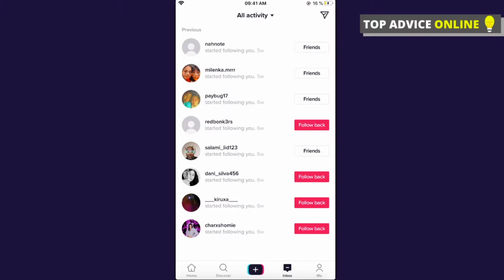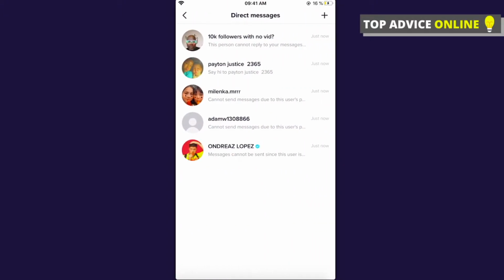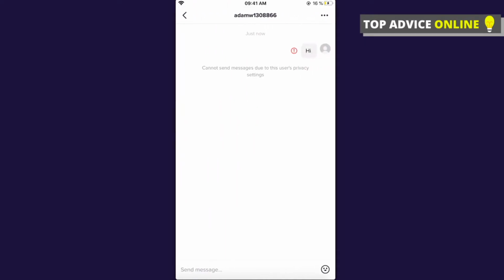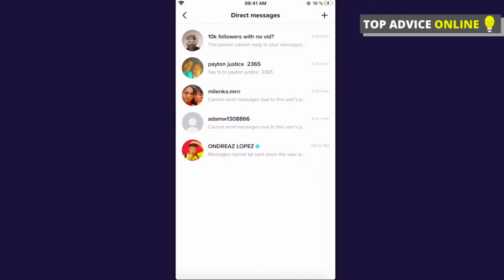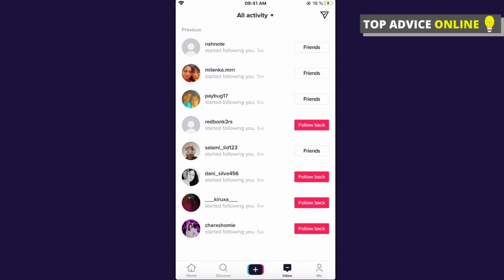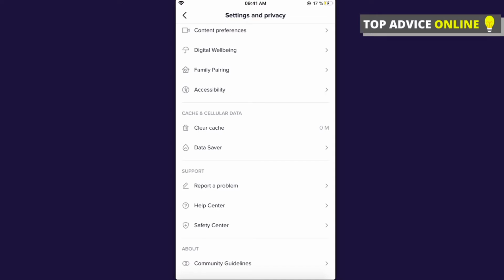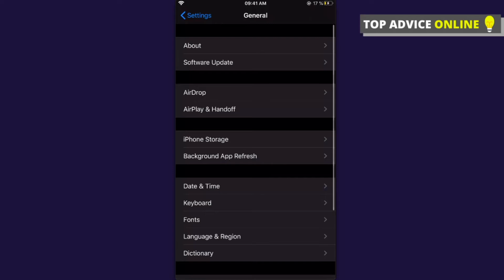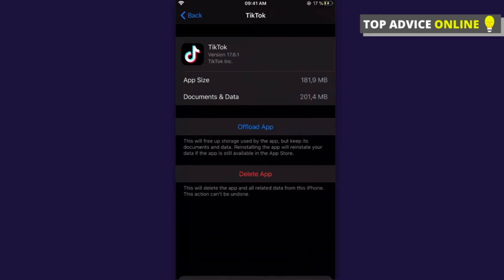How To Fix TikTok Messages Not Working/Sending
In this video I will show you how to fix tiktok messages not working or sending. It's really easy and it will take you less than a minute to do so!